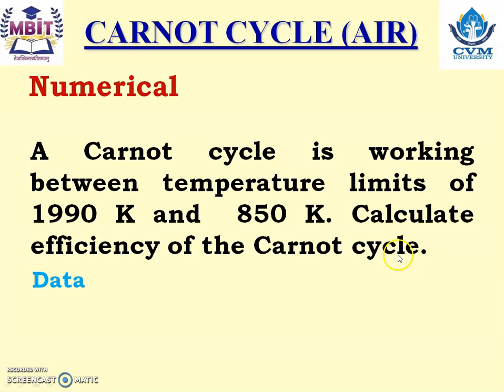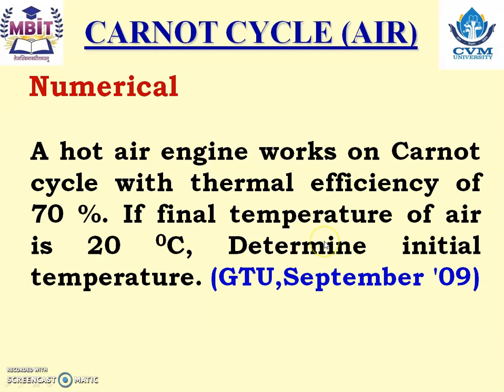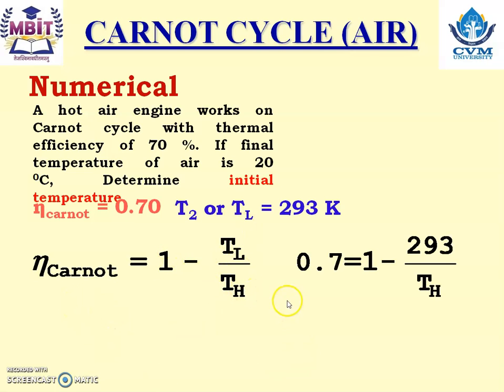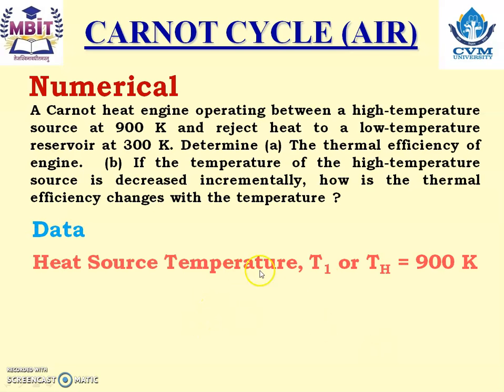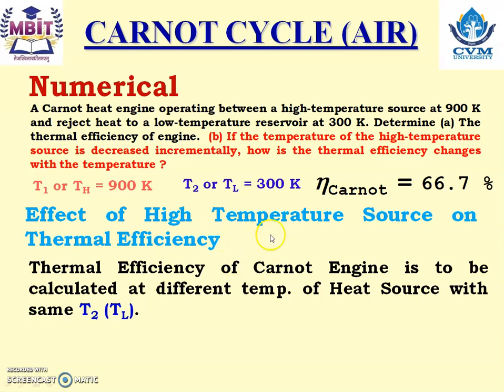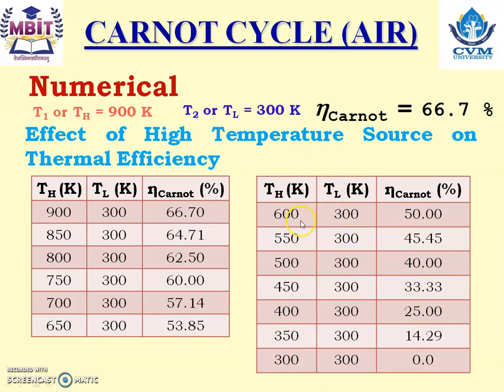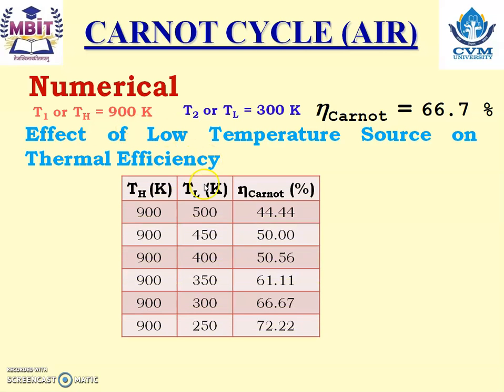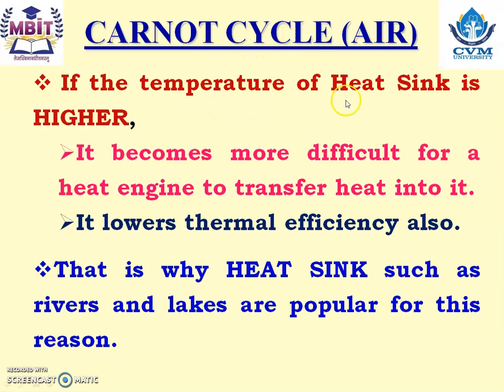Numerical on Carnot Air Cycle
This video explains the concept of Numerical on Carnot Air Cycle.